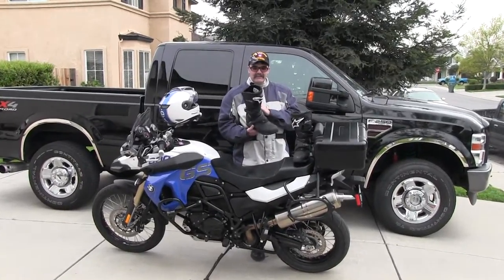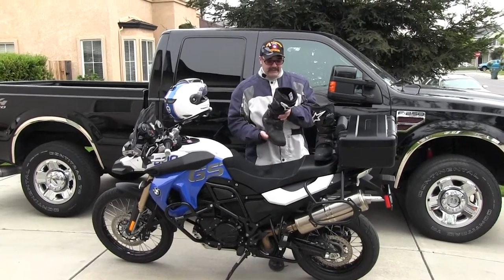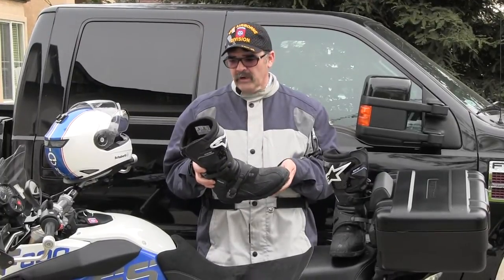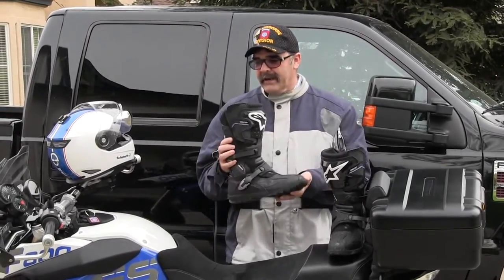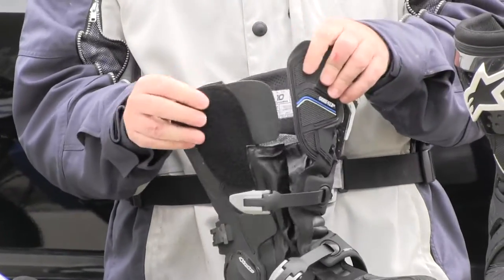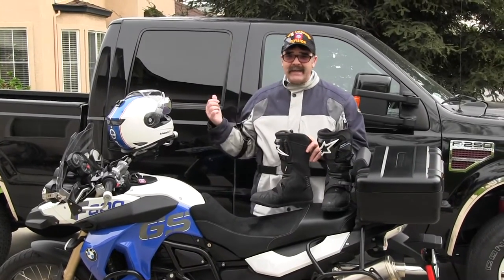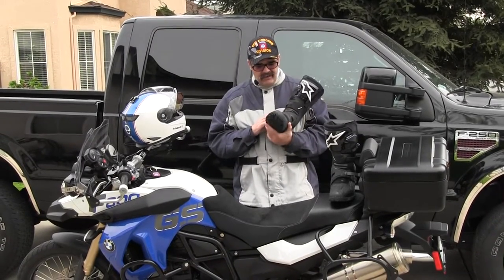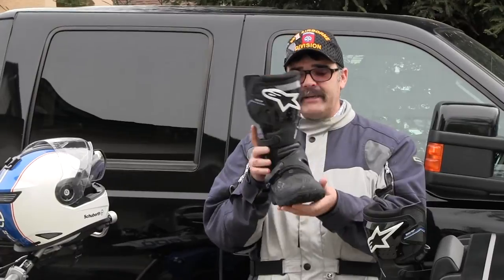AlpineStars Toucan Boots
Alpinestars Toucan Review